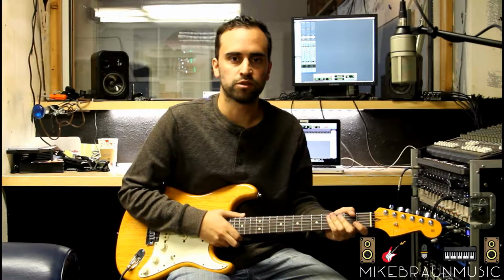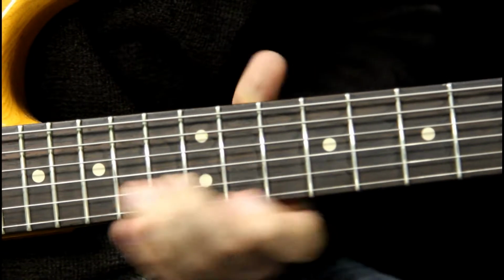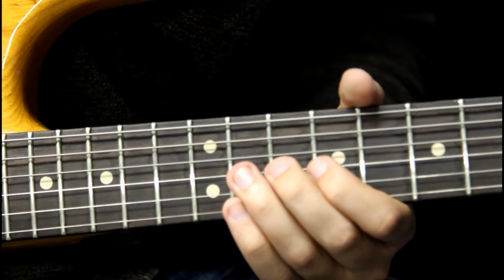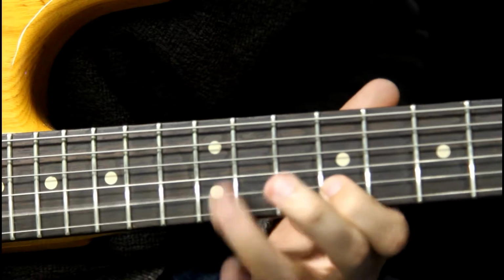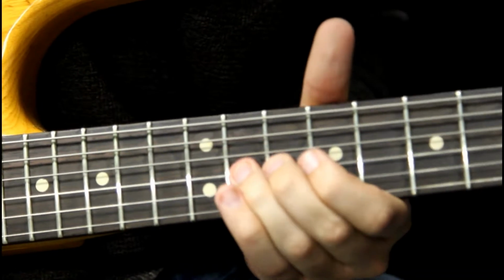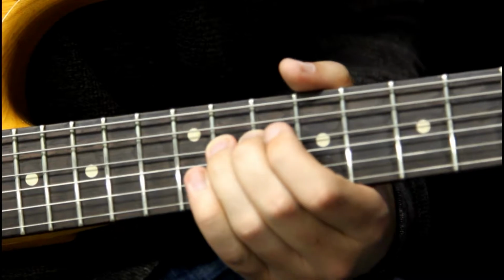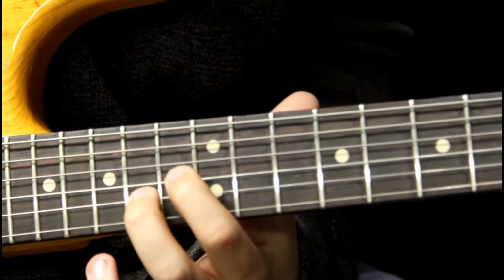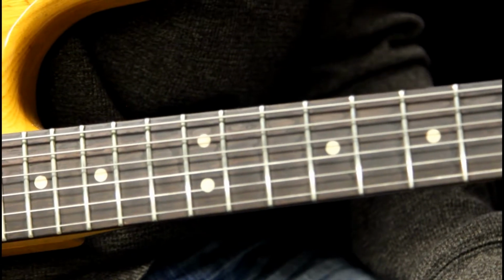John Mayer Slow Dancing in a Burning Room (Solo Guitar Lesson)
Here's a note for note guitar lesson showing you how to play the solo to "Slow Dancing in a Burning Room" by John Mayer off the album Continuum. Short and sweet and a great lesson in phrasing.

Most of the lesson comes from the Pentatonic and is a good way for late beginners and early intermediate players to become more familiar with that scale.

I've mic'd up a late 60's Fender Bassman head into a Bandmaster cabinet.